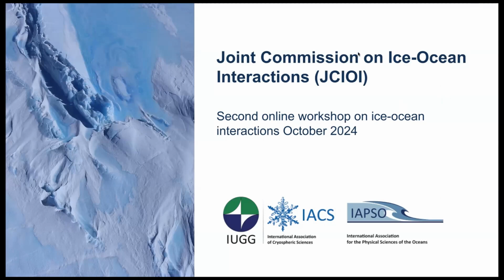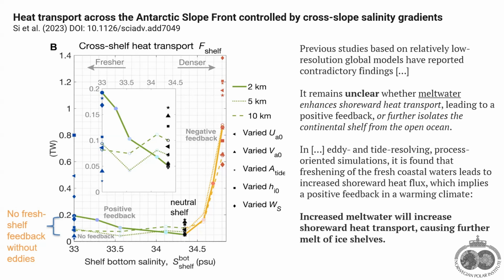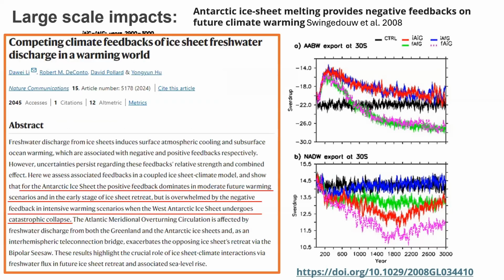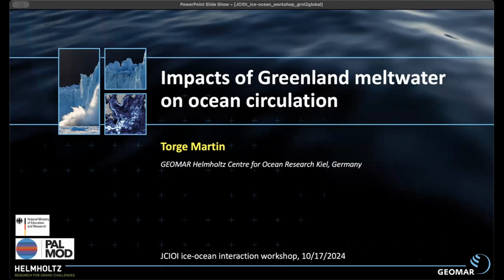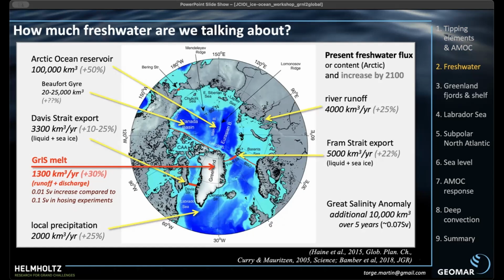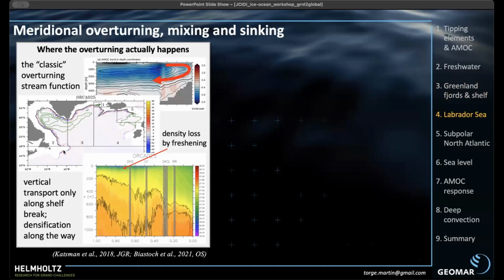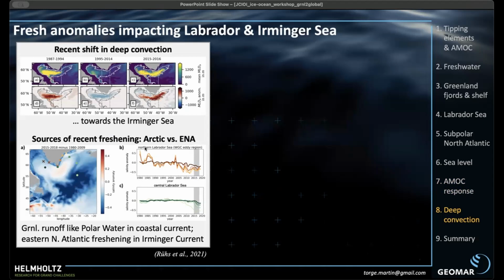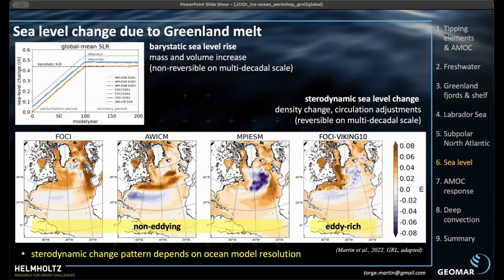JCIOI Workshop Oct 2024: Impacts of meltwater on ocean circulation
The workshop is organised by the Joint IAPSO/IACS Commission on Ice-Ocean Interactions (JCIOI), and aims to draw together researchers interested in the processes that govern ocean-driven melt of glaciers and ice sheets across a range of locations and timescales.

In our final session, keynote speakers Tore Hattermann and Torge Martin discuss the impacts of ice sheet meltwater on circulation of the oceans surrounding both Greenland and Antarctica.